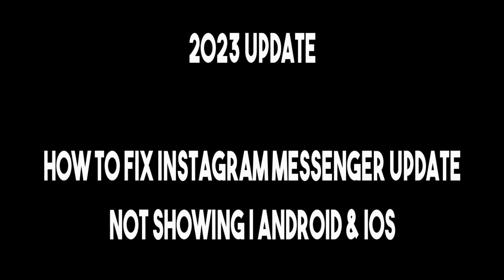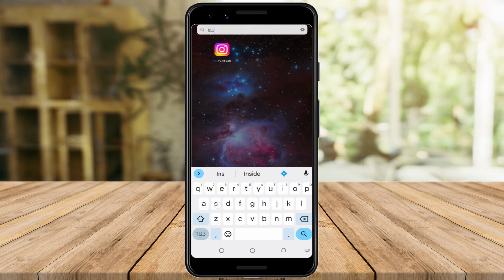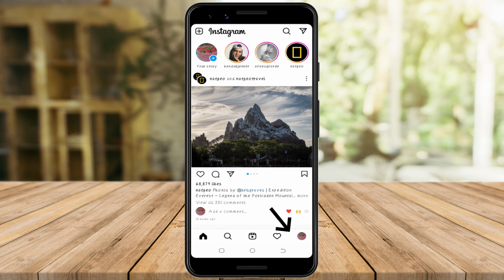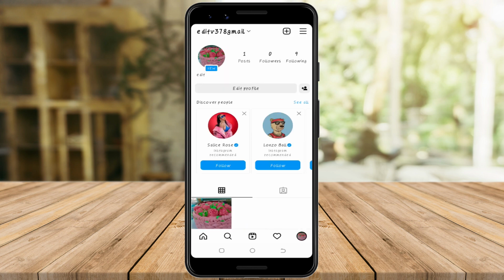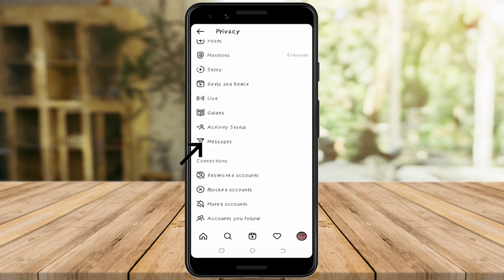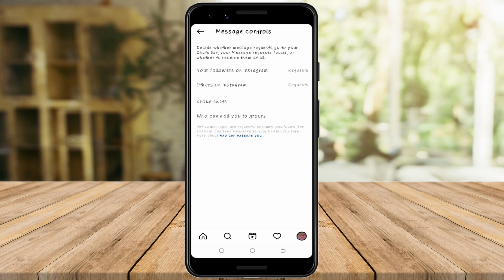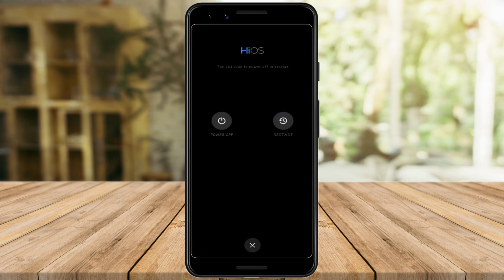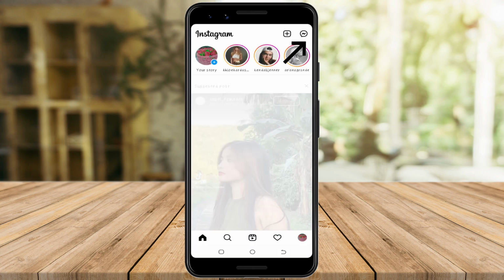How To Fix Instagram Messenger Update not Showing | Android & iOS [2023 UPDATE]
How To Fix Instagram Messenger Update not Showing | Android & iOS

In this video I'll show you How To Fix Instagram Messenger Update not Showing | Android & iOS. The method is very simple and clearly described in the video. Follow all of the steps & learn how to resolve when Instagram messenger update is not showing.